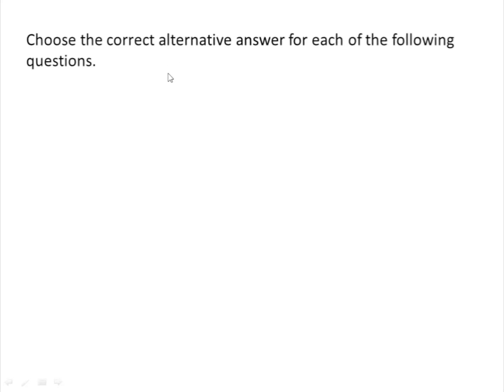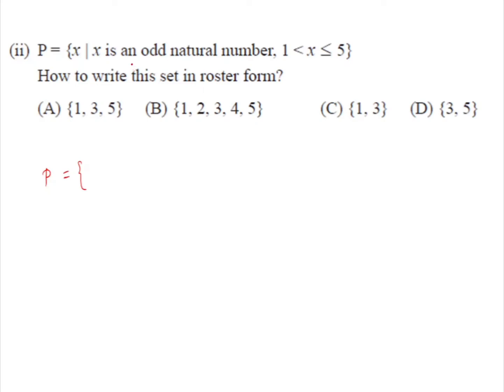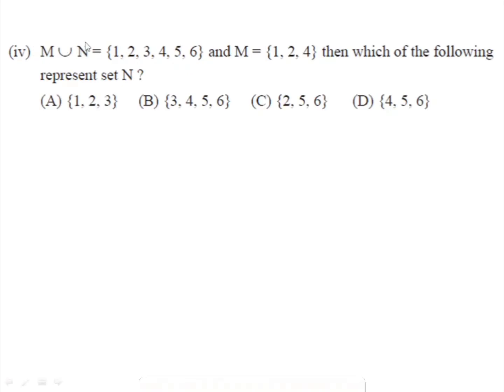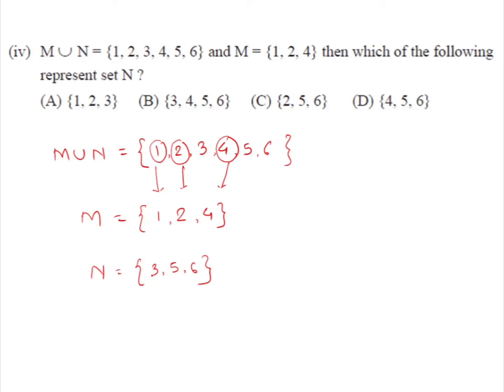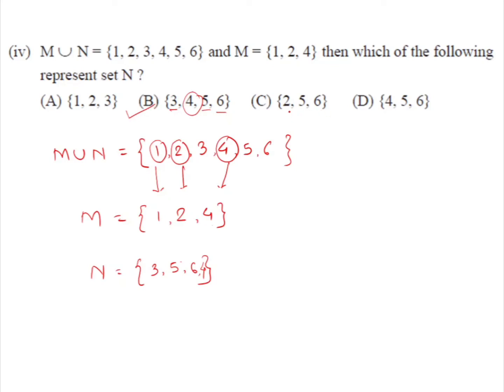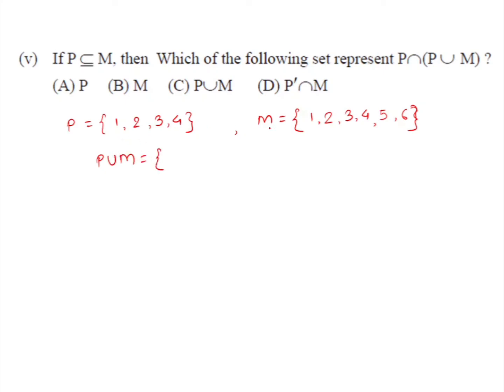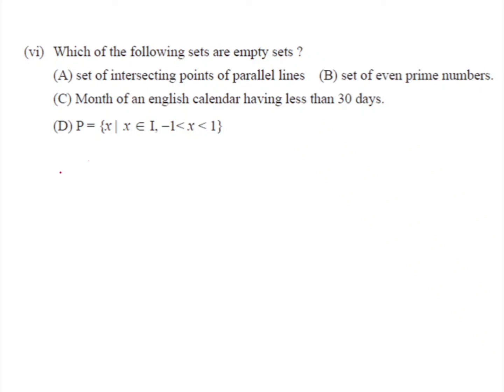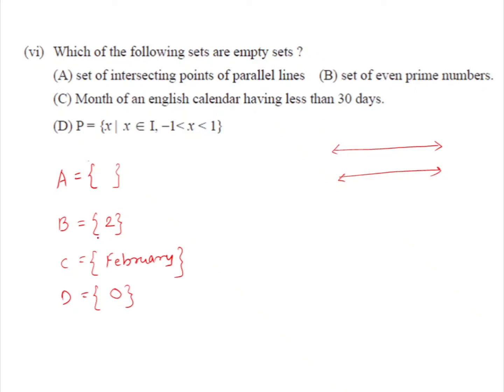Multiple choice Questions based on - Sets - Class 9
multiple choice questions based on sets